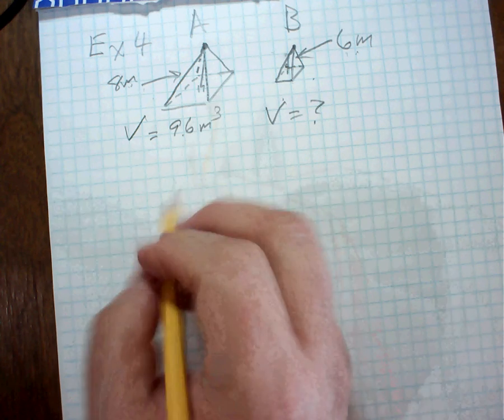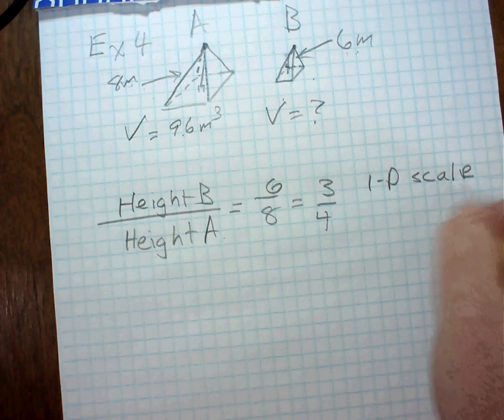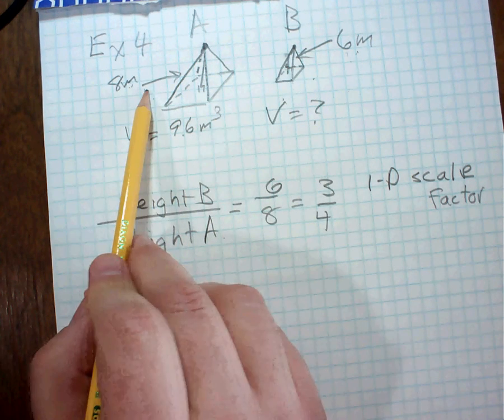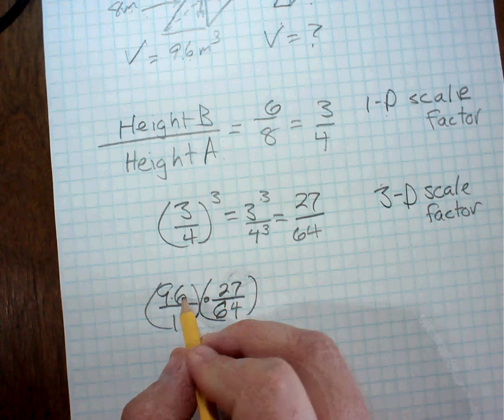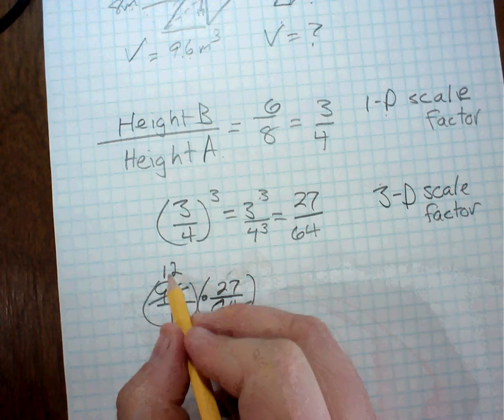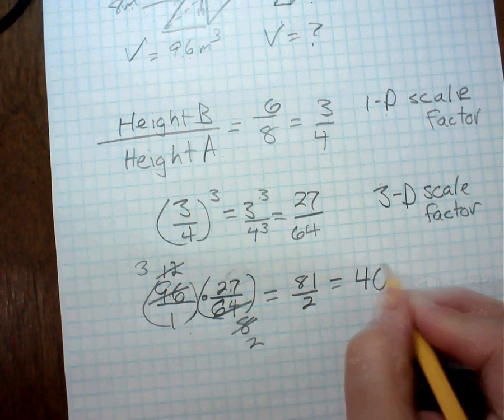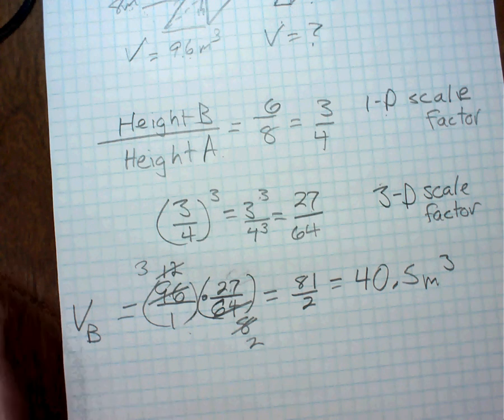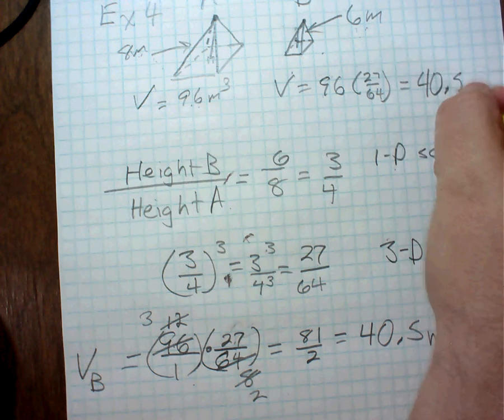11.6 Geometry - Volumes of Pyramids - Example 4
Geometry Protractor and Compass Set:

- Here in this tutorial, Tom Adams calculates the volumes of pyramids.